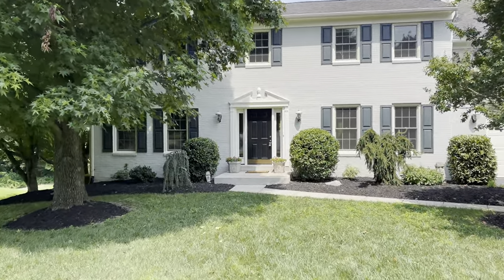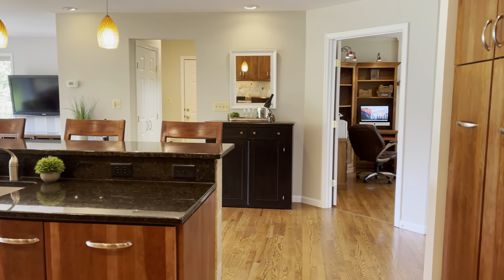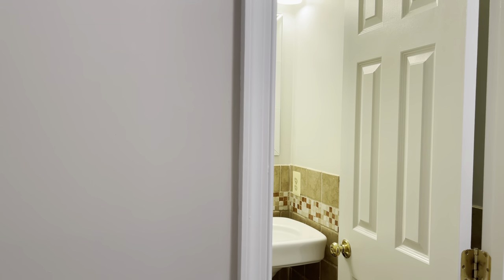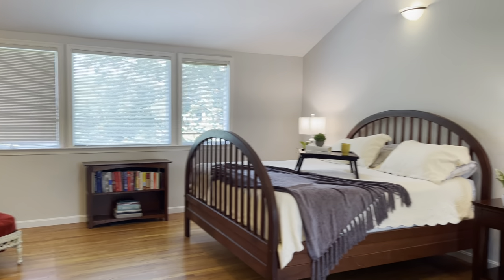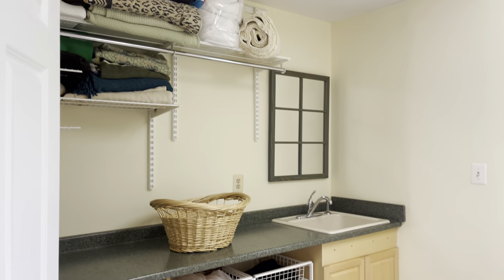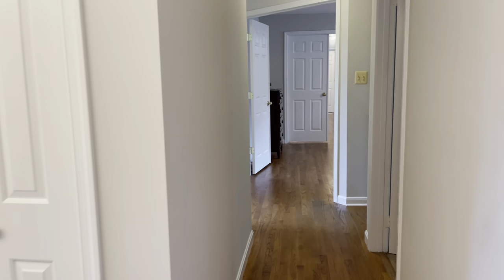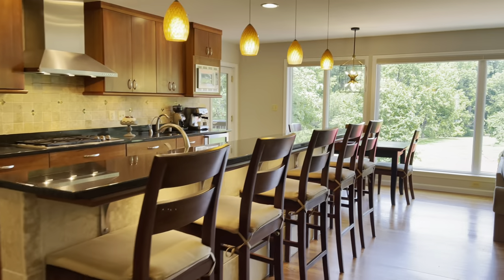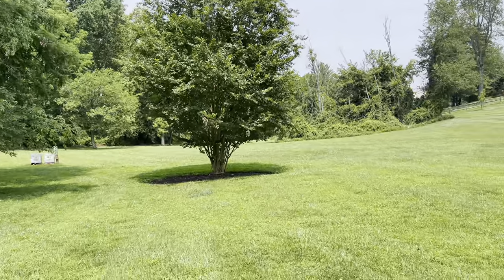Virtual Tour - 1202 Trotting Horse Lane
1202 Trotting Horse Lane, Vienna, VA